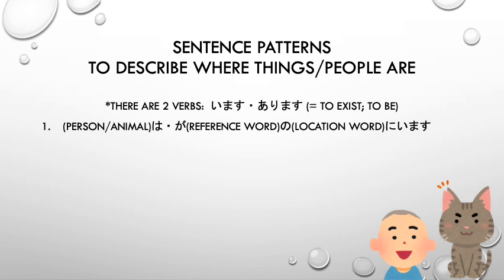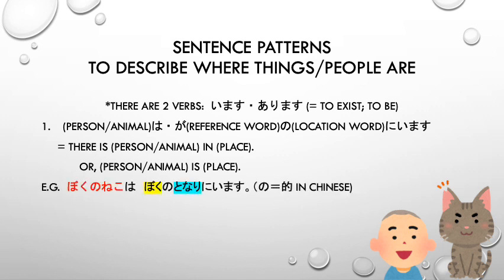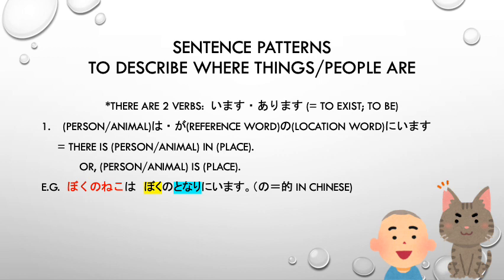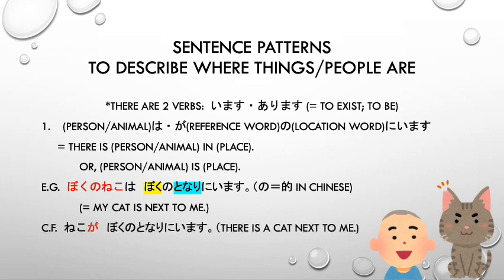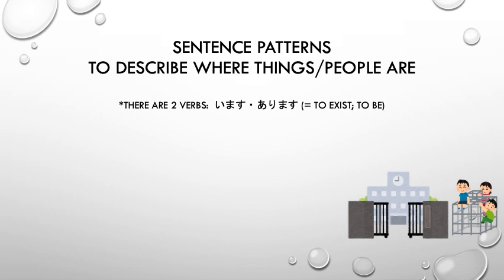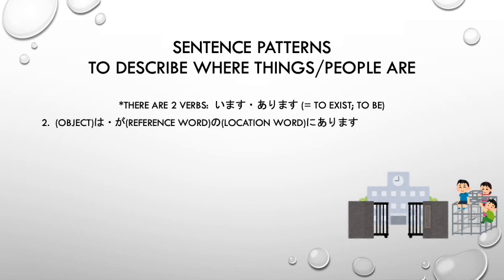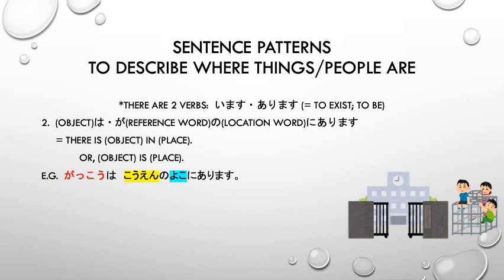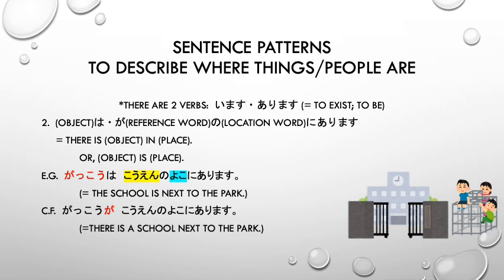JP11 Ch 2 page 42 sentence patterns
To learn sentence patterns with います・あります